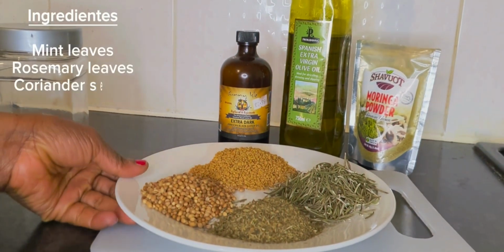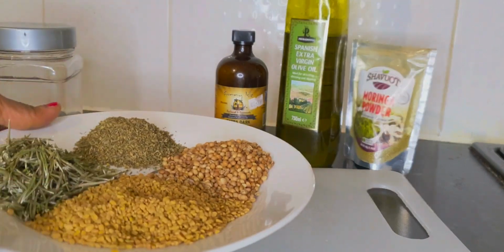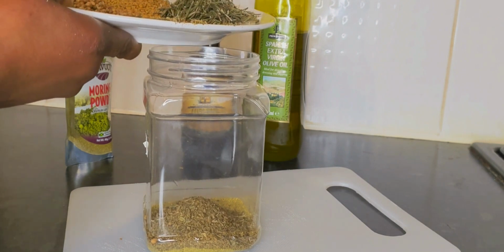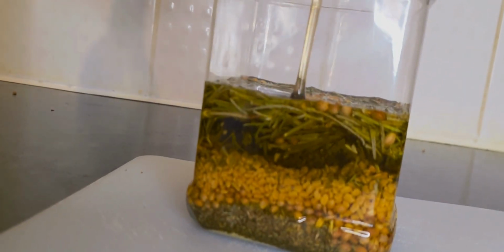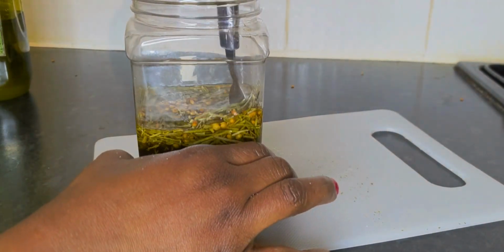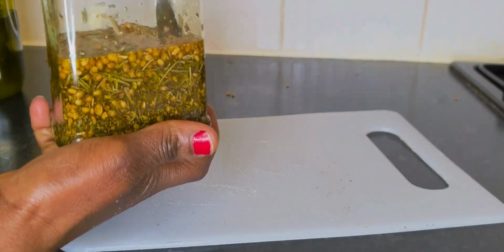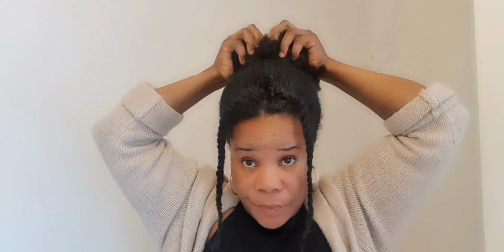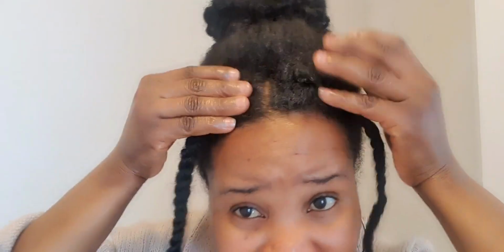Use this to grow your hair back and healthy | diy ayurveda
Hey lovies, today i bring to you all these amazing recipe for hair growth made at home.
Hope you will enjoy the video please watch till the end so you can understand better.